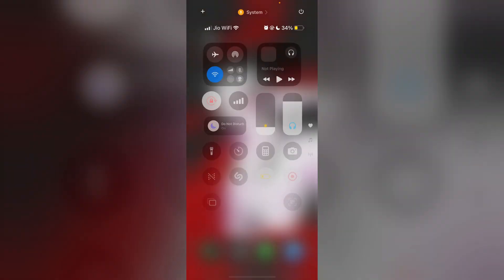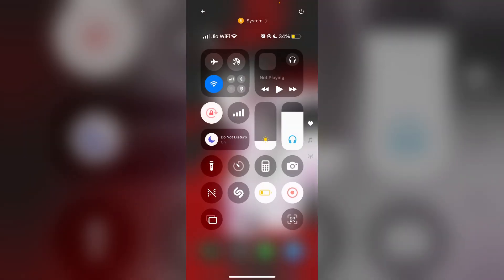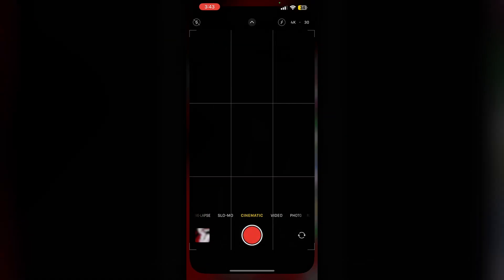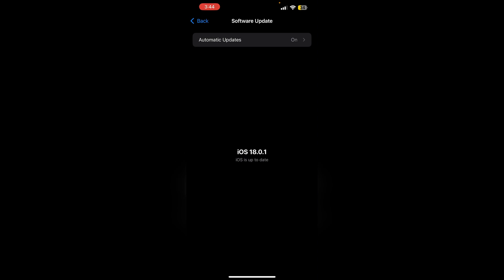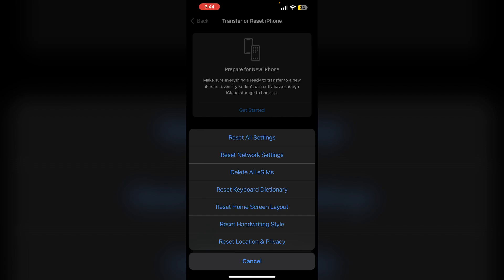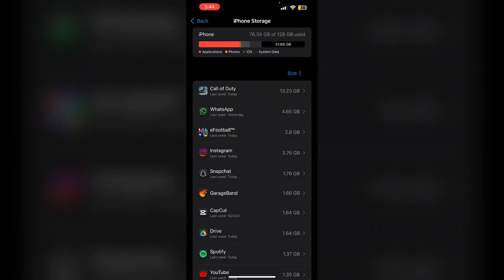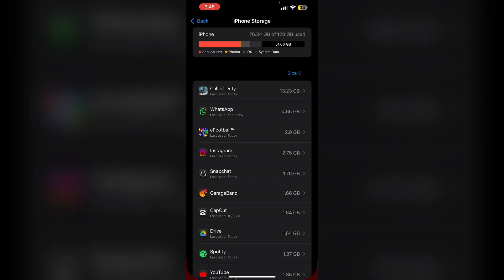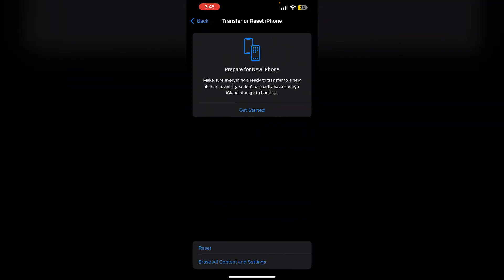iPhone Camera App Keeps Crashing After iOS 18 Update: Here’s How To Fix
Is your iPhone camera app crashing frequently after the iOS 18 update? This video shows you how to fix the issue.

0:23 - 1  Restart Your iPhone
0:36 - 2  Force Close The Camera App
0:51 - 3  Check For Software Update
1:04 - 4  Reset Camera Settings
1:22 - 5  Free Up Storage
1:41 - 6  Use Third Party Camera
1:51 - 7  Factory Reset
2:15 - 8  Contact Apple Support